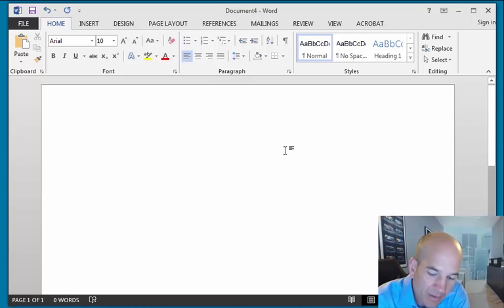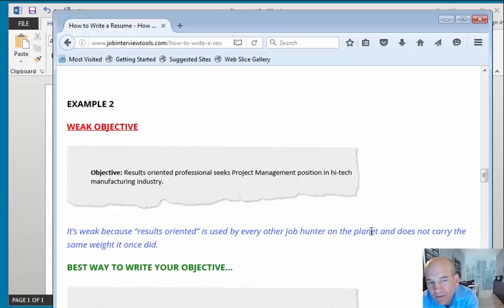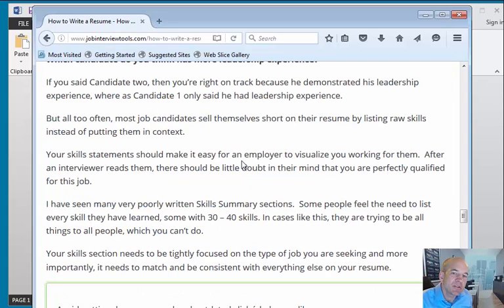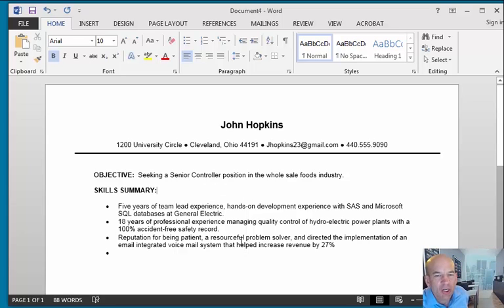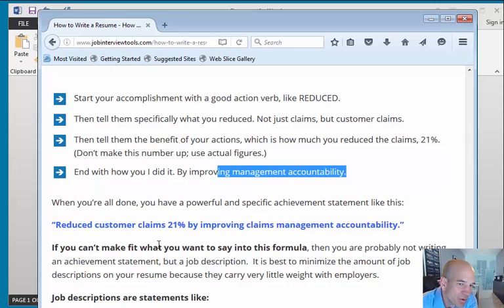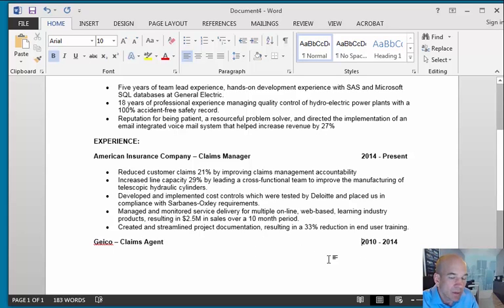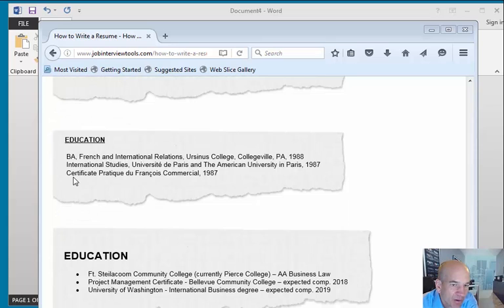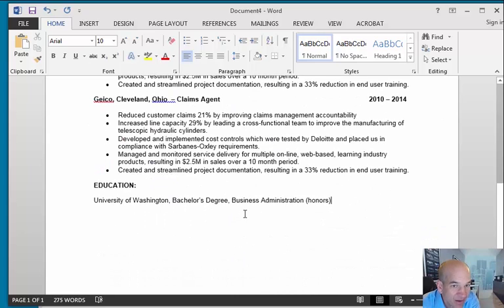How to Write a Great Resume in 60 Minutes (Includes sample templates)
I'm going to teach you how to write a resume from scratch using templates.  In this resume writing video, you will learn how to write your own resume and avoid the high cost of a resume writer.  I have some sample resume templates you can download for  free that will help you with the process, but don't just copy the template.

You can also download my resume writing worksheet to help you prepare all of the information you will need to write your resume.  I'll give you a step by step approach to writing your resume using sample resume templates you can download from my personal Google drive.  Writing a resume with example templates is very easy when you have someone show you how to do it.

Learn how to write a resume from resume writing expert: Don Georgevich of

DOWNLOAD THE TOP 10 BEST INTERVIEW QUESTIONS AND ANSWERS FOR FREE

There are 5 easy resume writing steps I’m going to walk you through with some easy to follow resume templates.

STEP 1 – Resume Heading

STEP 2 – Objective statement

STEP 3 – Skills Summary

STEP 4 – Work Experience

STEP 5 – Education & Professional Training

The first thing you want to do when writing your resume from scratch is to create an inventory of everything you have done in your career.